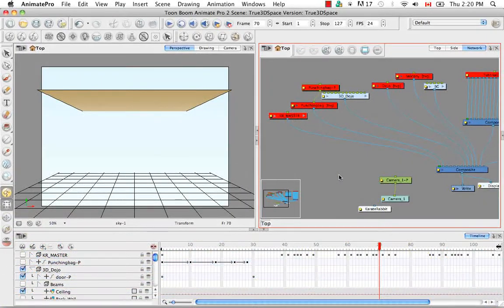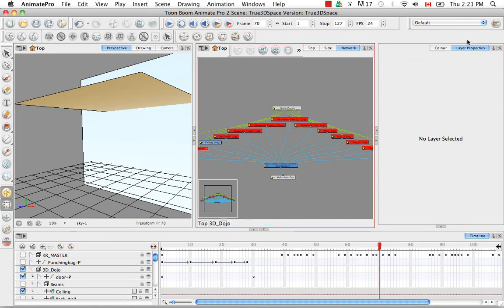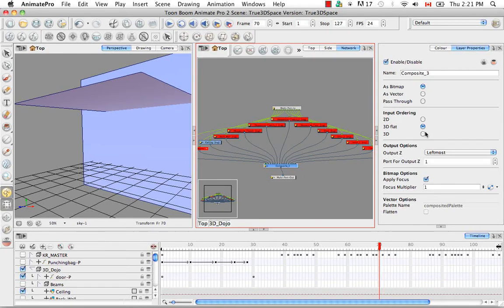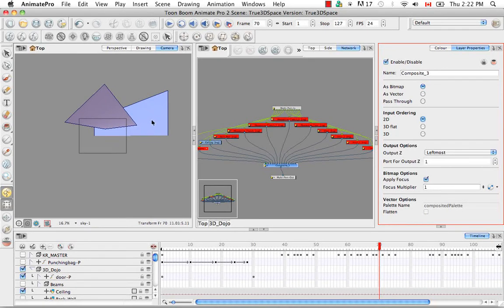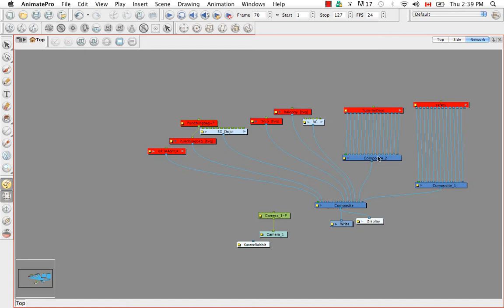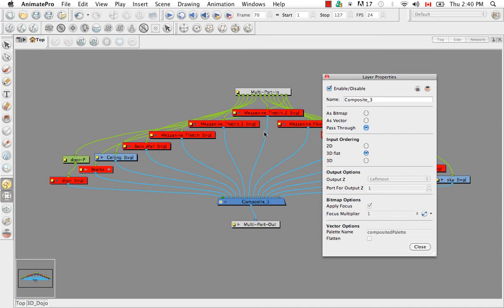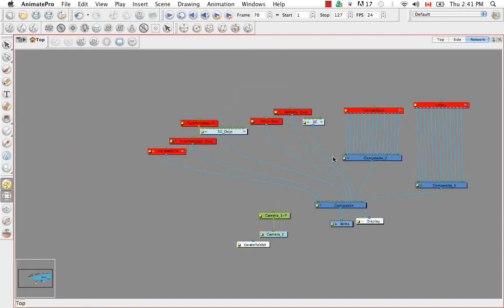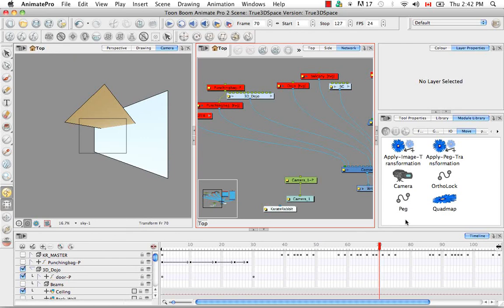Toon Boom Animate Pro 2 Video Tutorials - 103 Managing 3D Network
103 Managing 3D Network